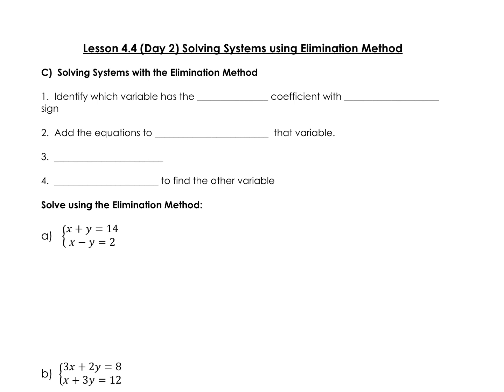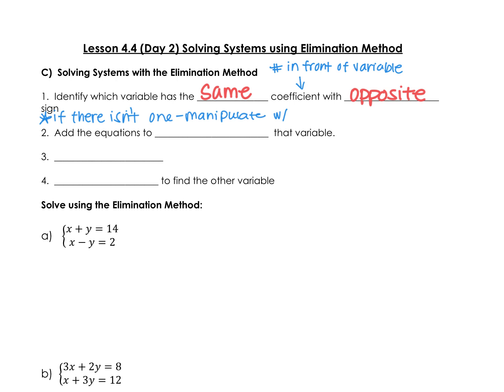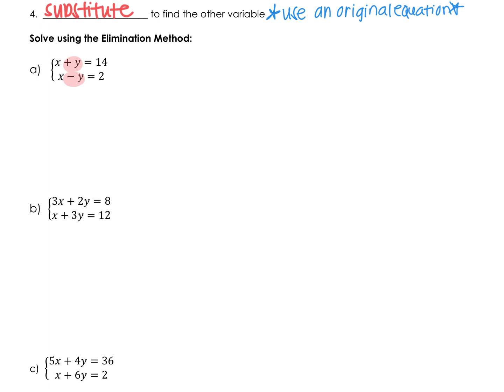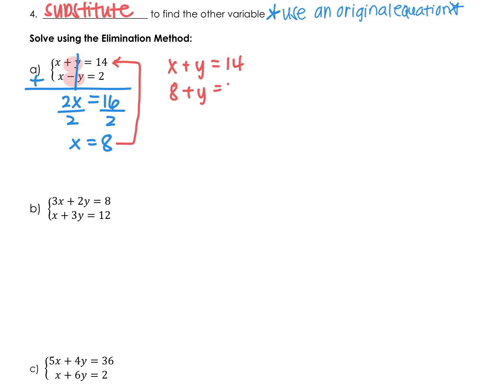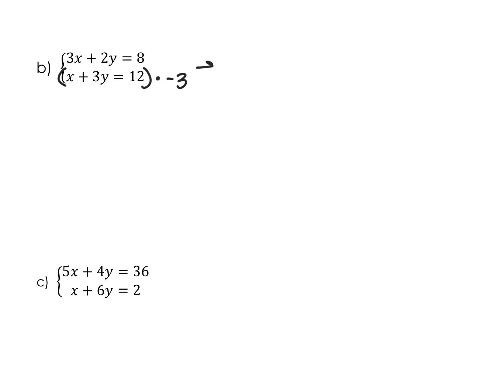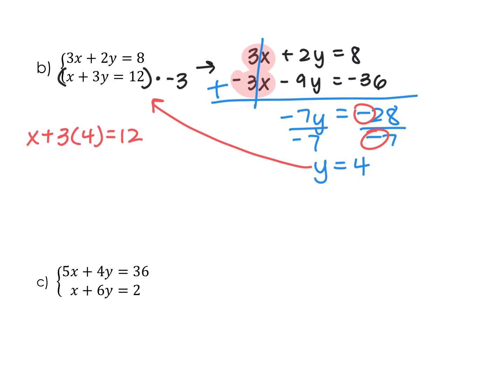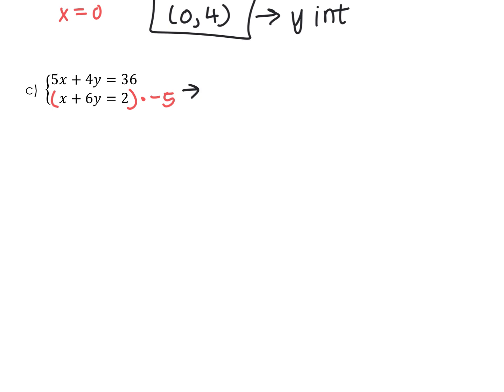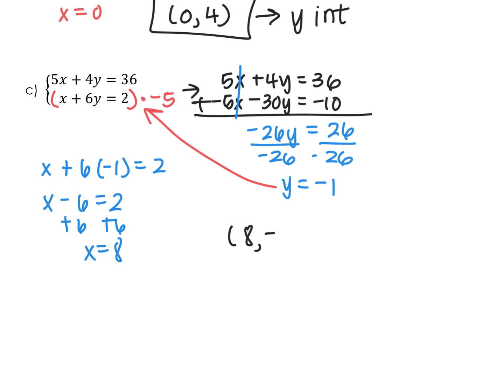HA1 4.4 Day 2 Notes